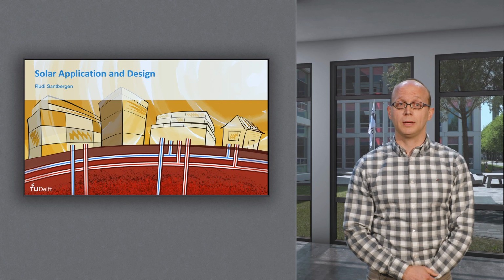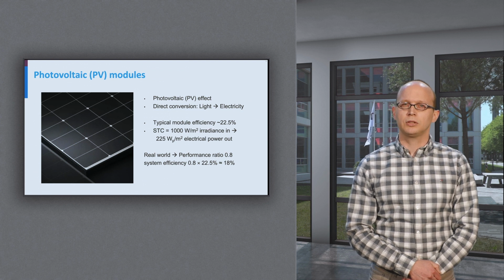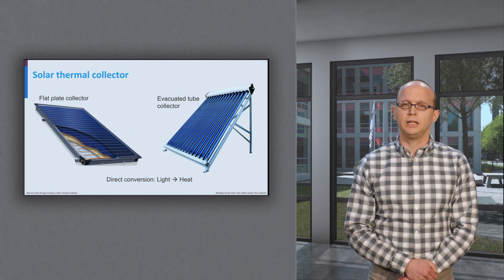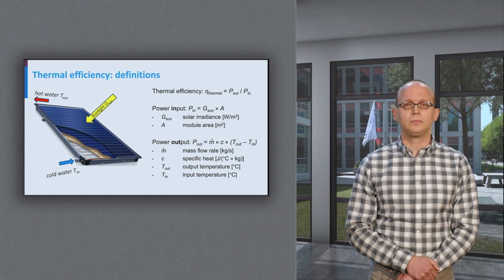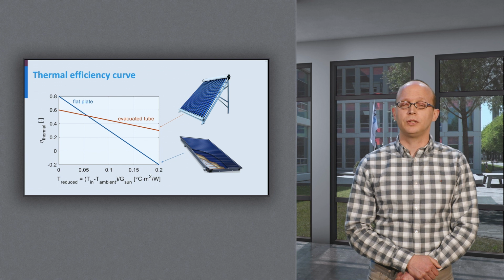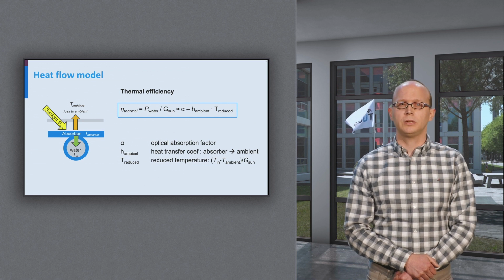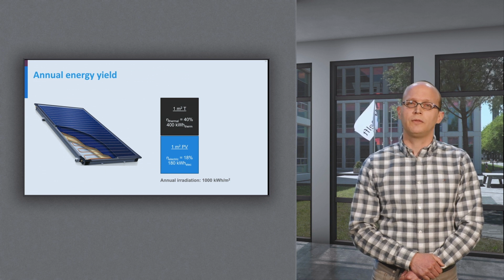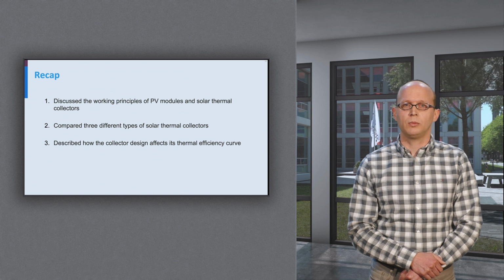THIO1x_2023_Module_2_2_Solar_application_and_design-video